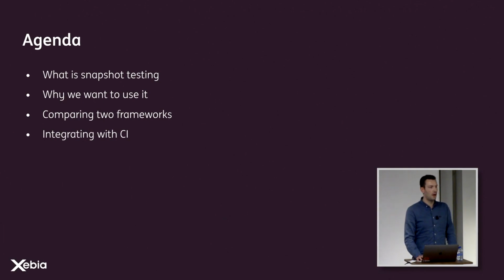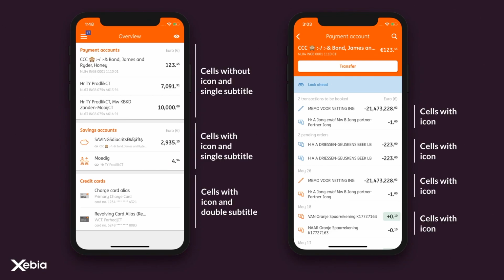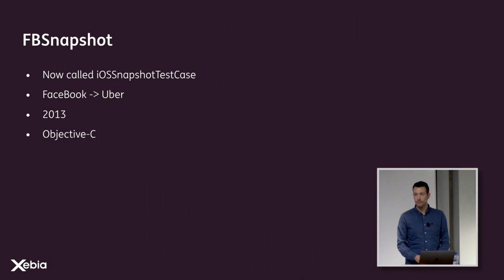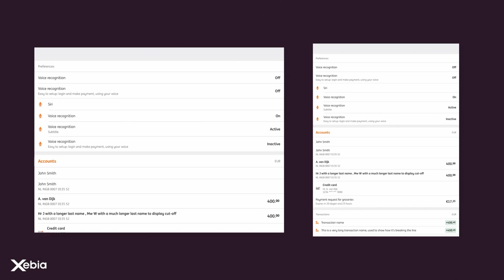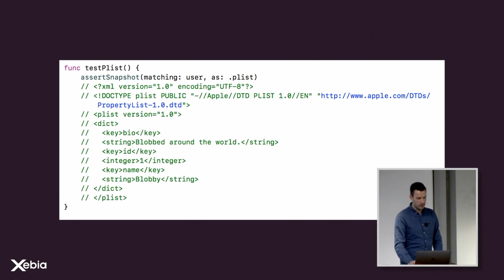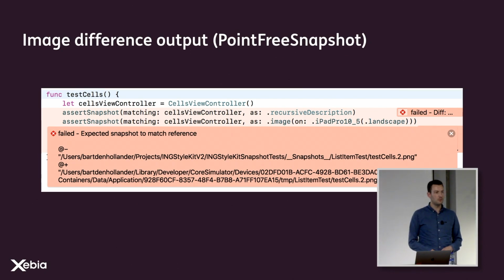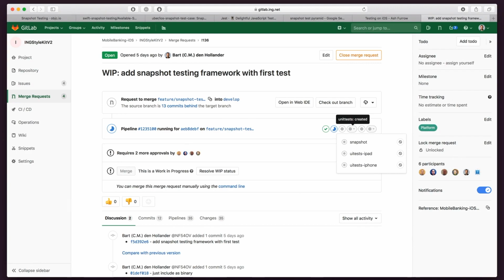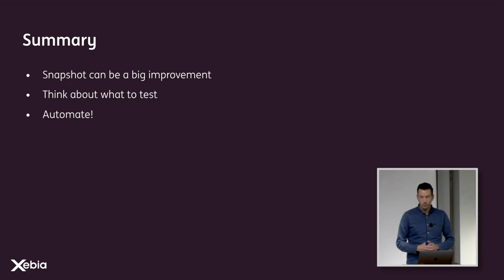Integrating Snapshot testing, Bart den Hollander (English)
Bart shows how snapshot testing can be used in a CI/CD pipeline to detect possibly unwanted changes in the UI of your application. He also compares two well known snapshot testing frameworks.